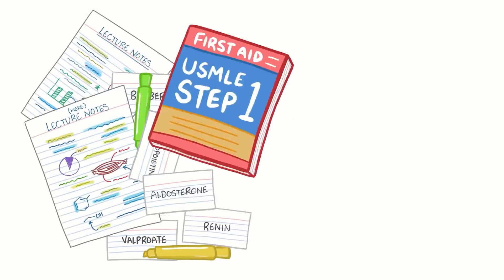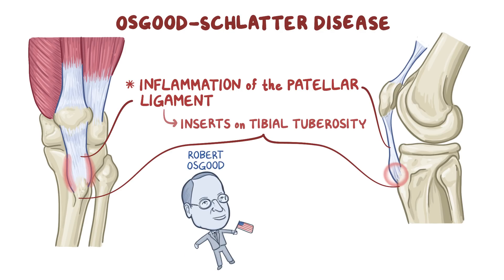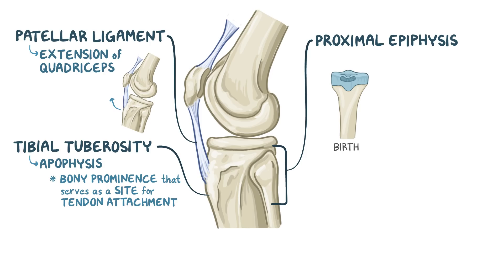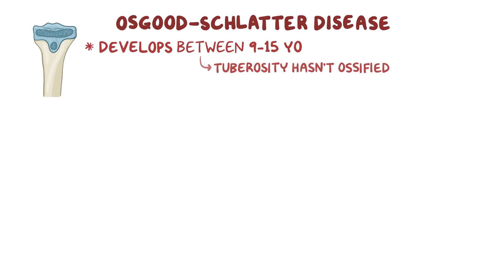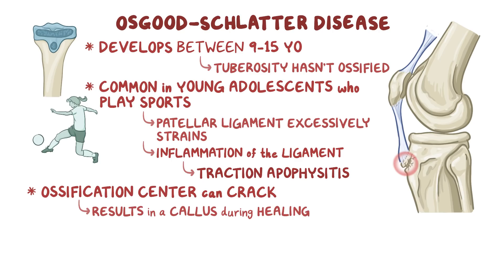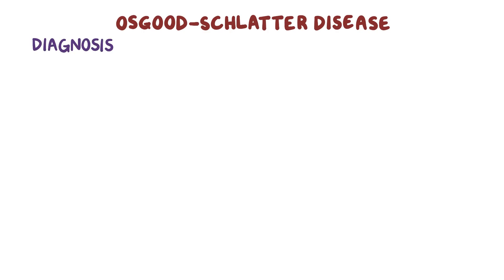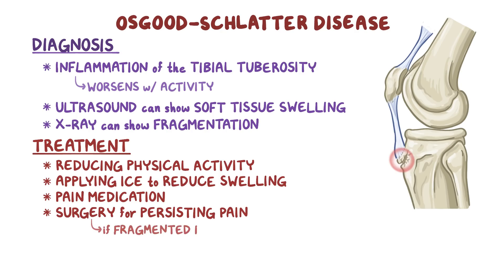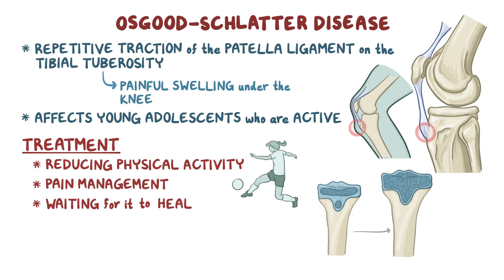Osgood-Schlatter disease - causes, symptoms, diagnosis, treatment, pathology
What is Osgood-Schlatter disease? Osgood-Schlatter disease is an inflammation of the patellar ligament, right at the point where it inserts on the tibial tuberosity, resulting in painful swelling just below the knee. Find our full video library only on Osmosis